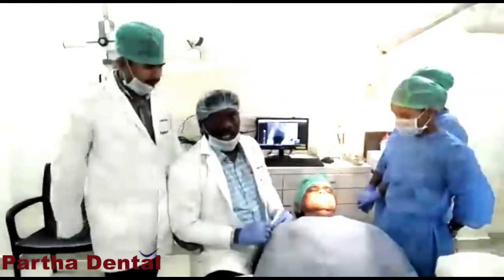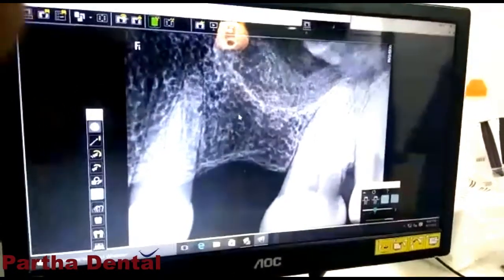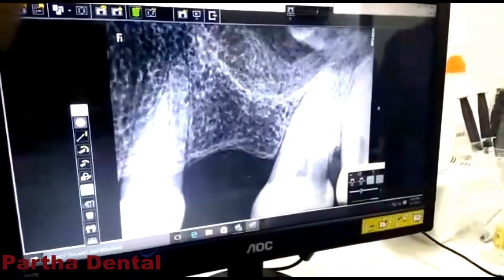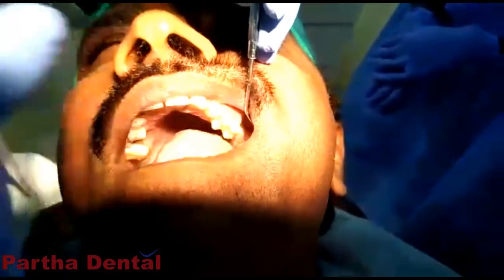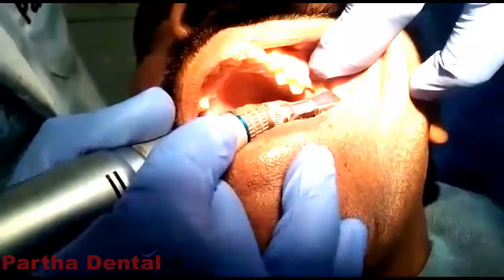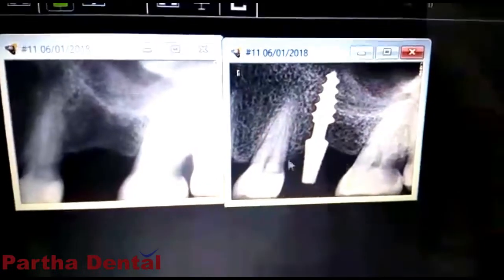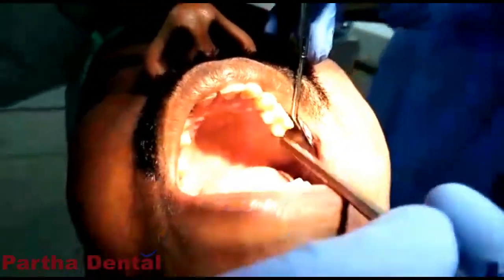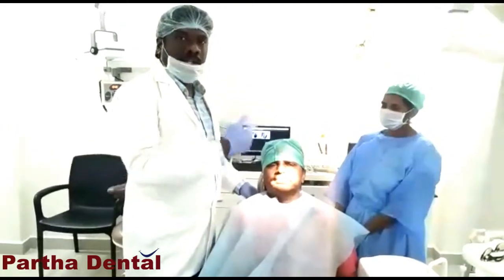What is a single tooth implant? II Partha dental II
Single-tooth inserts can be utilized as a part of individuals who are missing at least one teeth. An embed is precisely put in an opening that your dental practitioner makes in the jawbone. After the embed incorporates (connects) to your bone, it goes about as another "root" for the crown that will supplant your missing tooth.